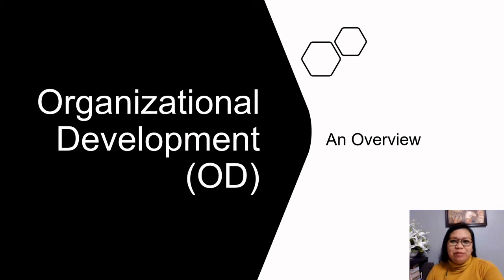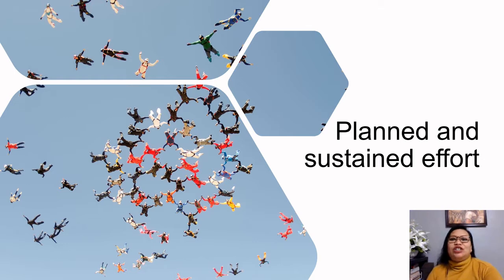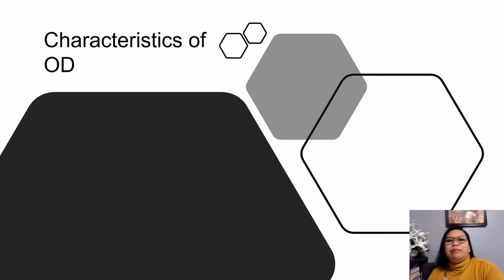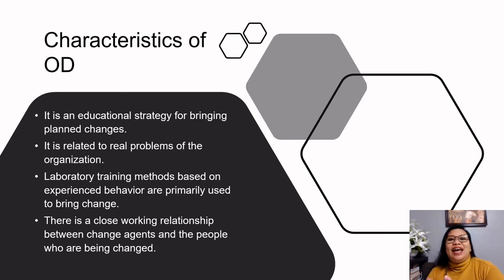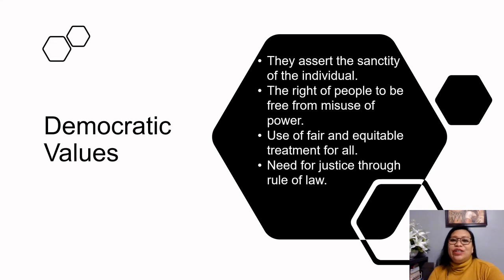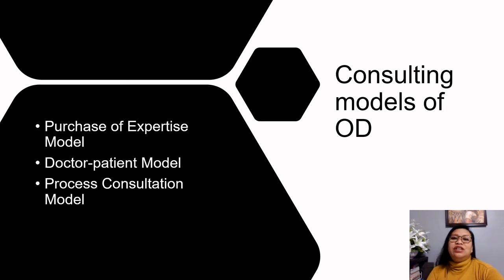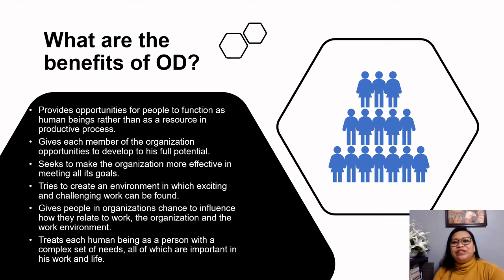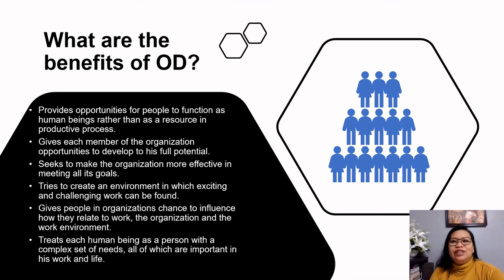Overview of OD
Lecture video for DBA305